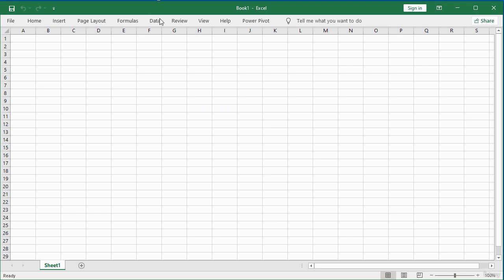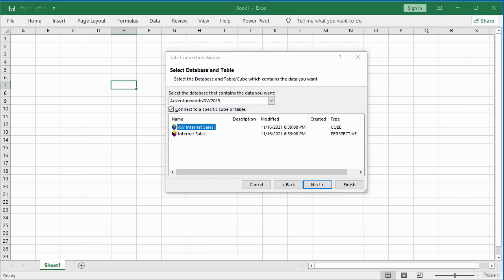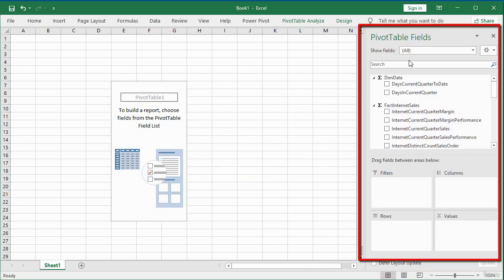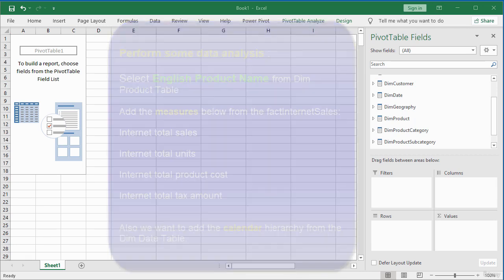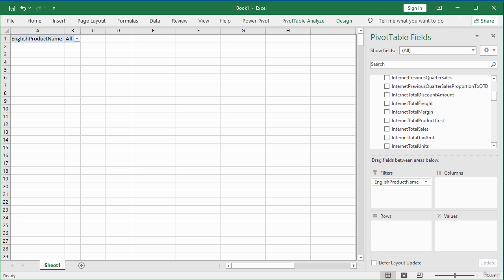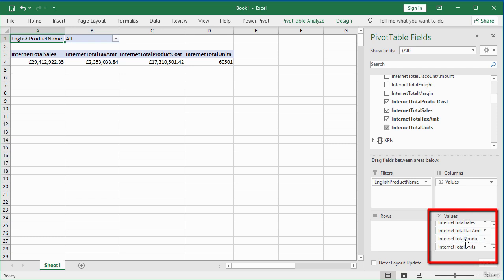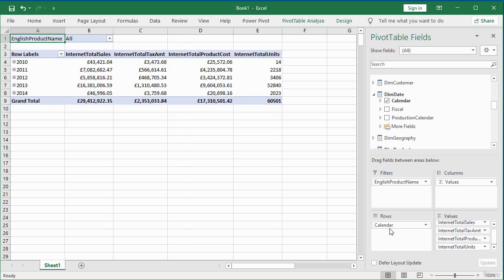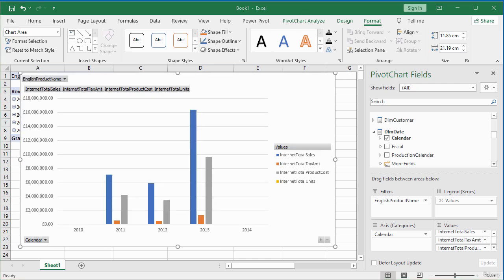52. Analyzing Model